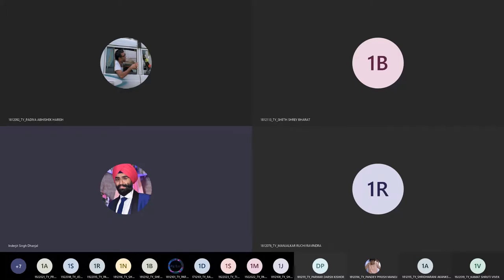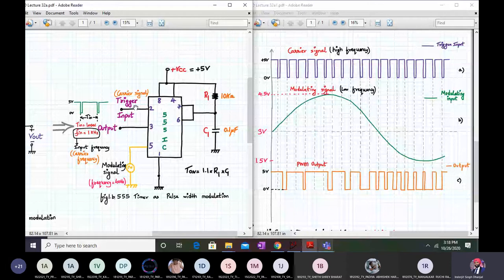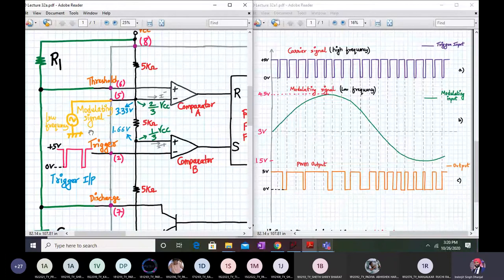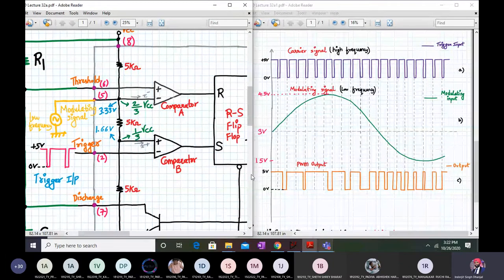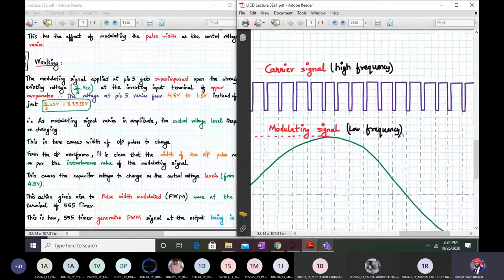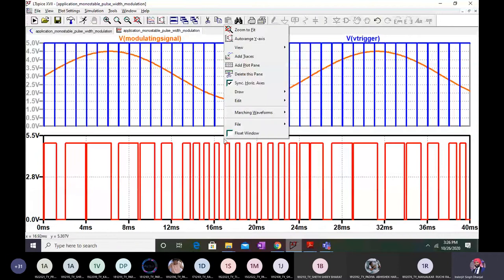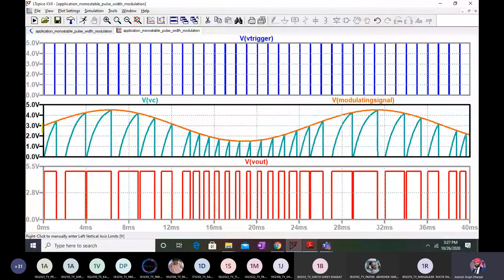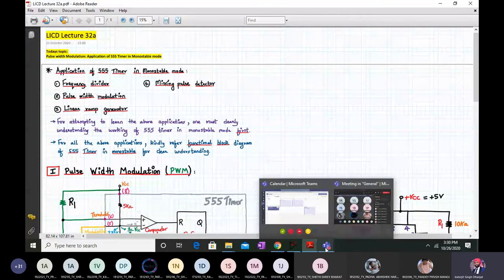Pulse Width Modulation using 555 Timer IC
LICD Lecture 32a covers the following topics:
1. Various applications of 555 Timer IC in Monostable mode
2. Pulse Width Modulation using 555 timer IC in Monostable mode ( Circuit Diagram + Waveforms + Analysis + LTspice Simulation)
3. Verification of design values with simulated values.